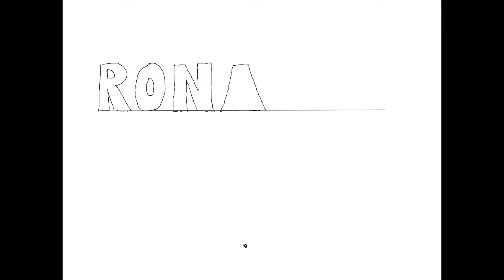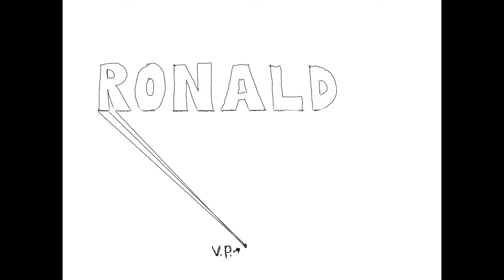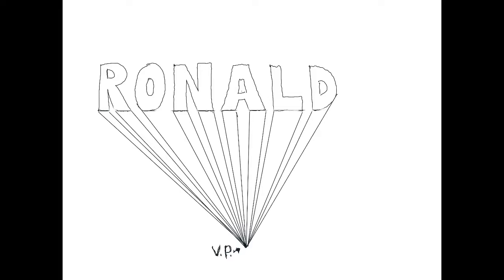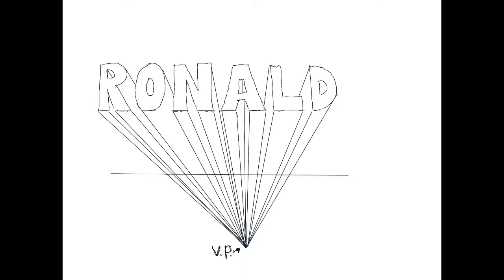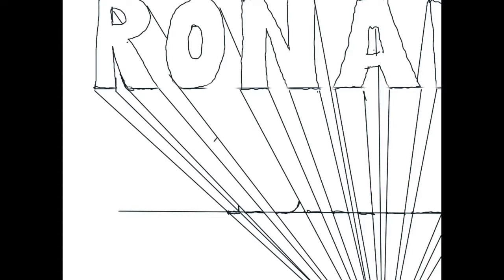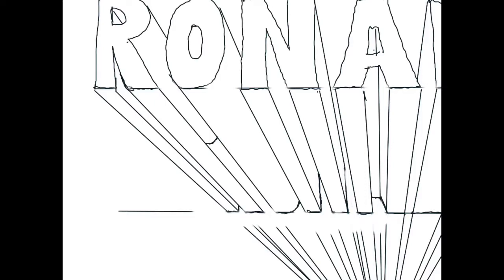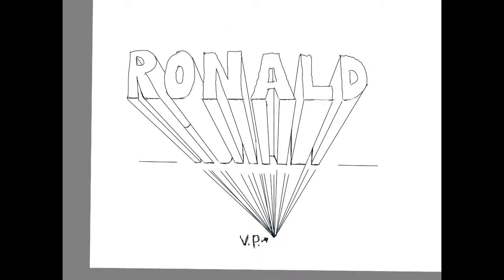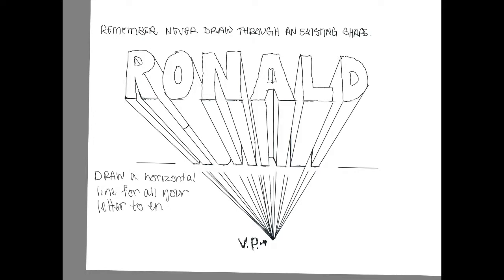My name in 1pt. perspective My Movie 3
My name in 1pt. perspective